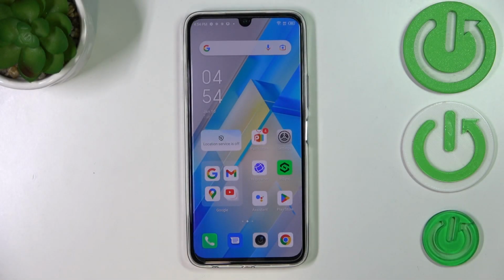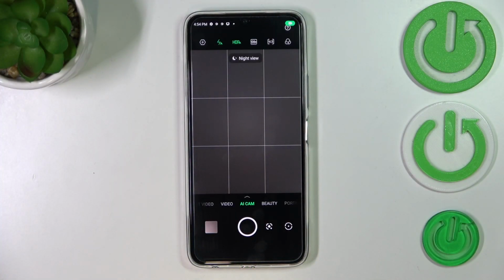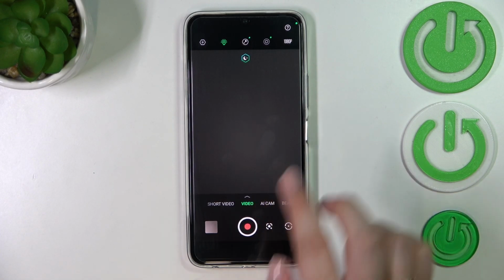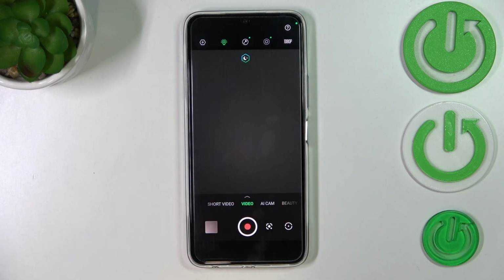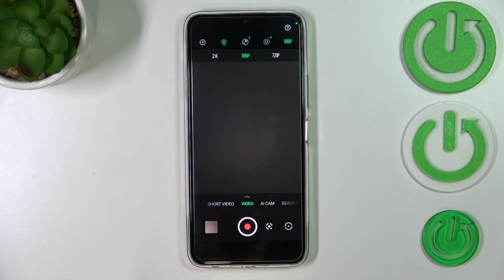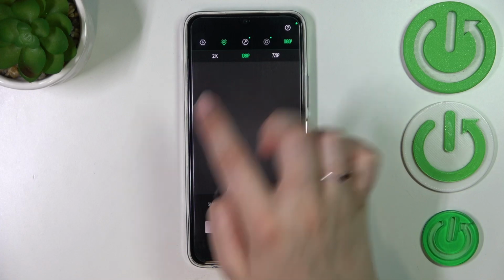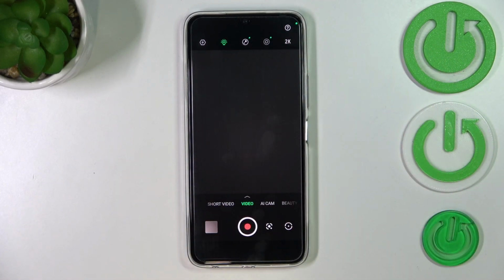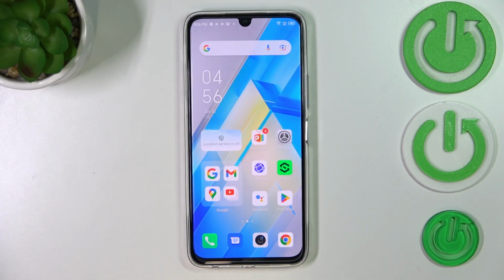Better Video Quality on INFINIX Note 12 Pro - Change Video Resolution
Find out more info about INFINIX Note 12 Pro:
In this video, we're going to show you how to easily change the video quality in your phone's camera settings. Just repeat after us: open your INFINIX Camera app, switch it to the recording mode, tap on the settings bar and correct the Video Resolution feature with a few simple clicks! We hope our video will be useful for you - if so, please don't forget about likes and subscriptions.

How to Change Video Resolution on INFINIX Note 12 Pro? How to Change Video Quality on INFINIX Note 12 Pro? How to set higher Video Resolution on INFINIX Note 12 Pro?